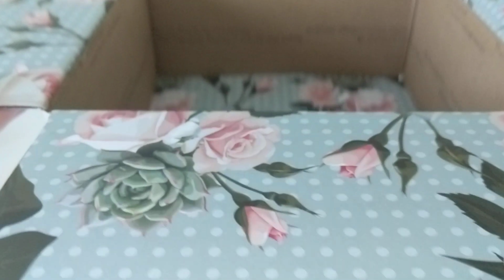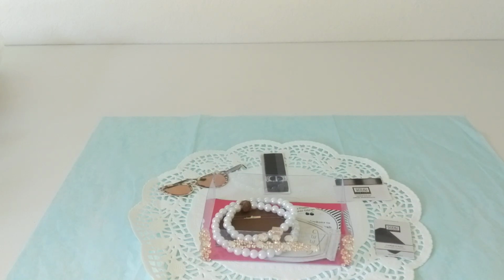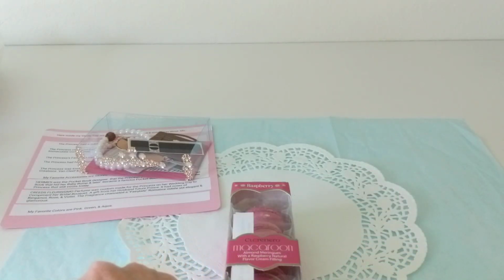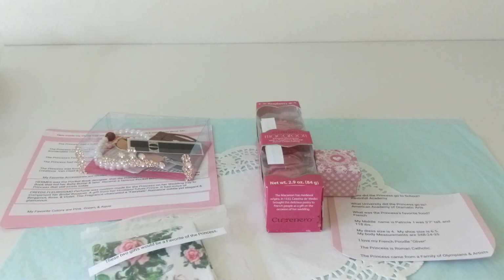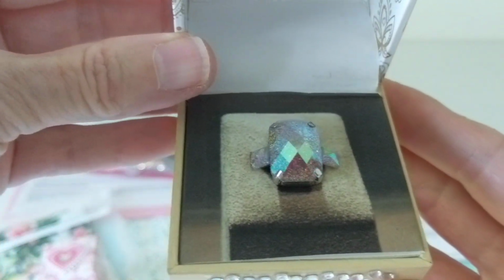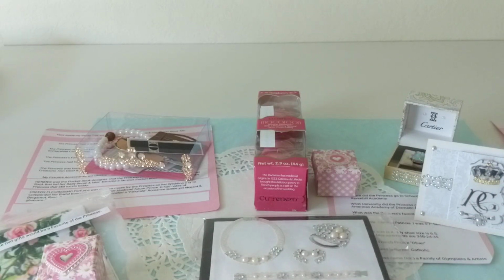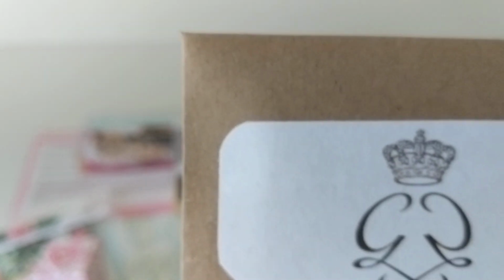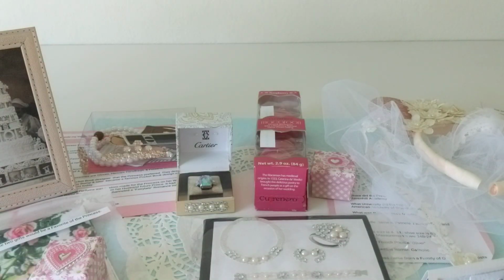Preparing Outgoing Cheers to Ears Swap Box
Hi Everyone,
I participated in the Collab Cheers to Ears.
Here's the Box I prepared for my Swap Partner.